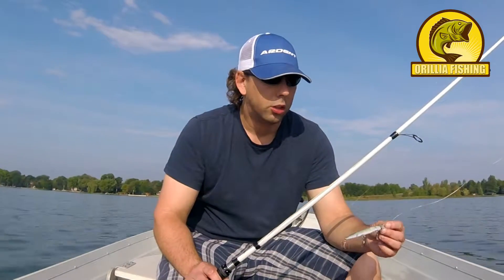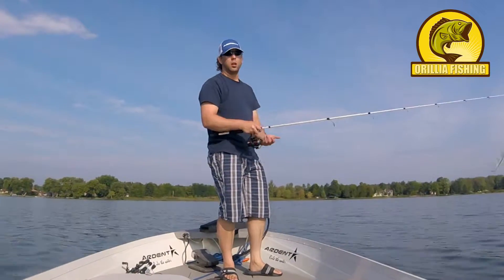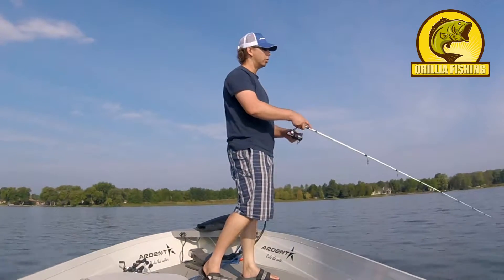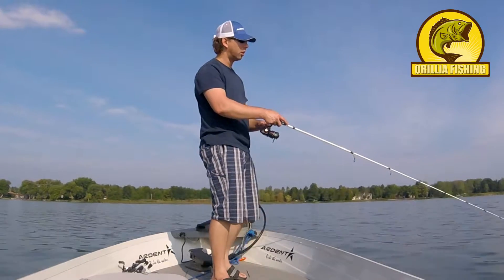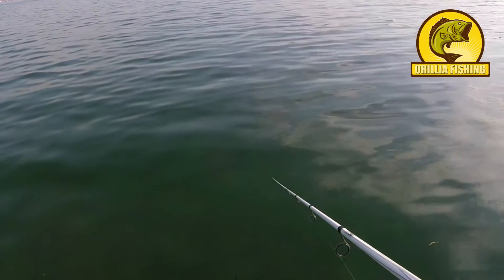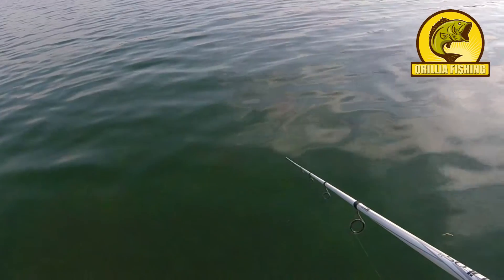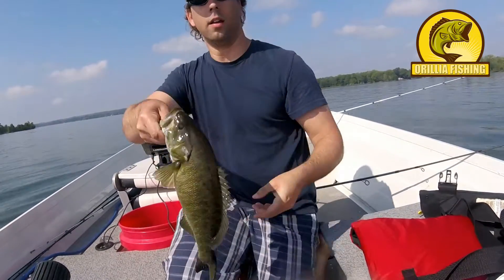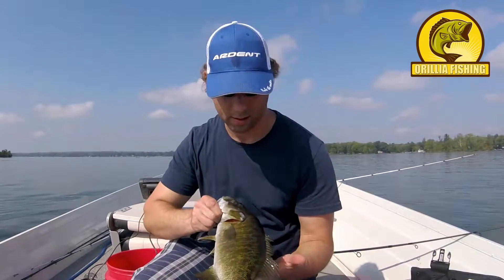How I use a jerkbait to catch bass in Canada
Jason from Orillia Fishing is going to show you how he uses a jerkbait. Jerkbaits are great all year around and great search baits when working over top of weeds.

You can use a jerkbait at almost any time, just change the retrieve you're using. Slow it down in colder water, speed it up if you get some warmer water with a breeze.